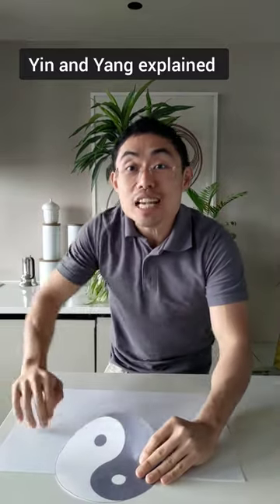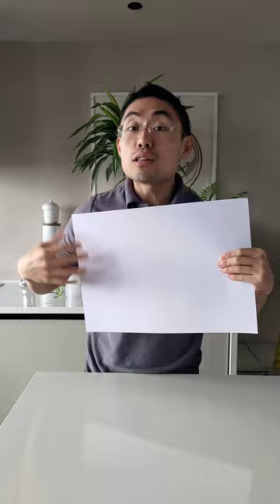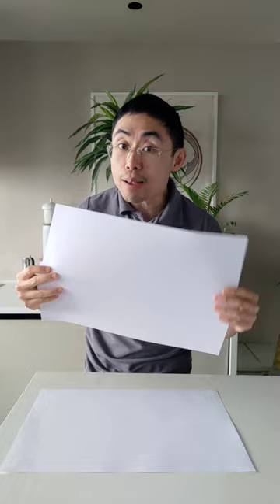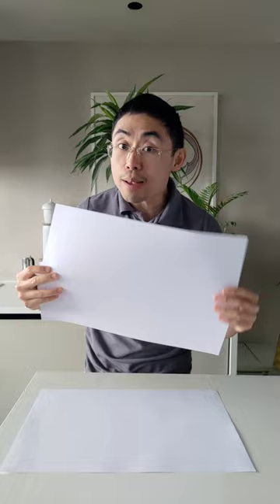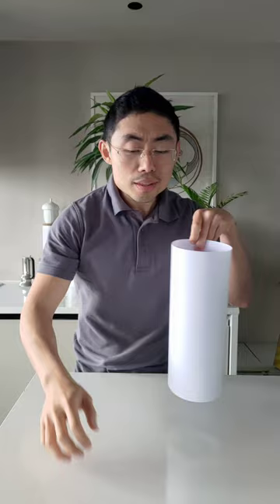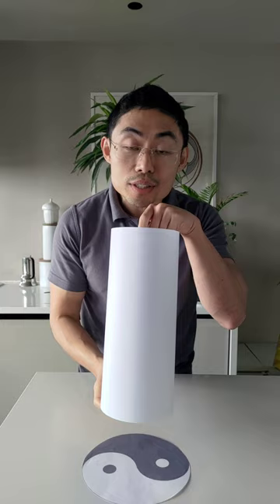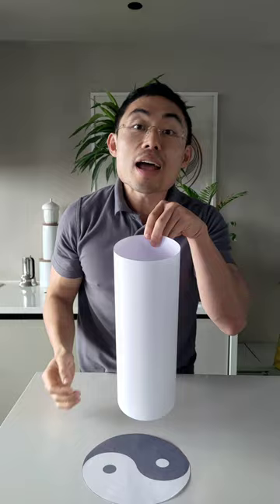The meaning Yin and Yang in Feng Shui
I found the clearest way to explain the origins of yin and Yang. once you understand the subtle nuances, things will become clear